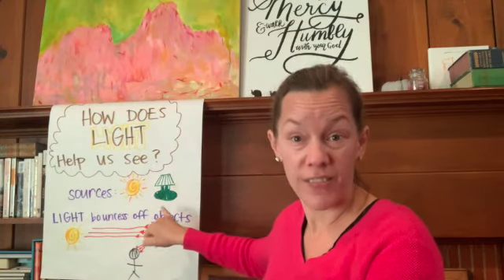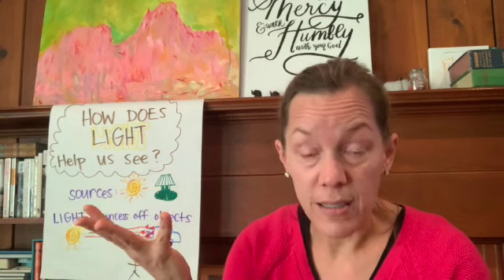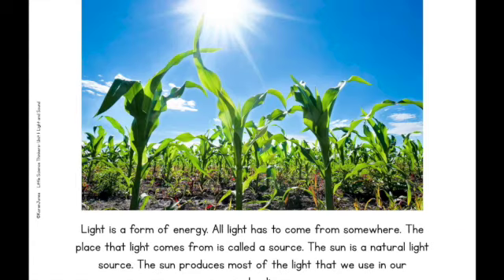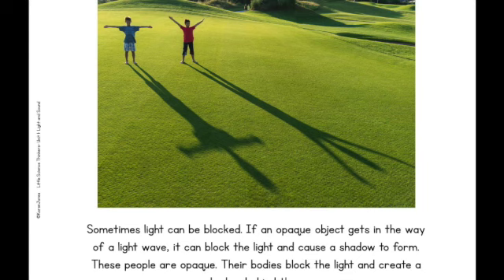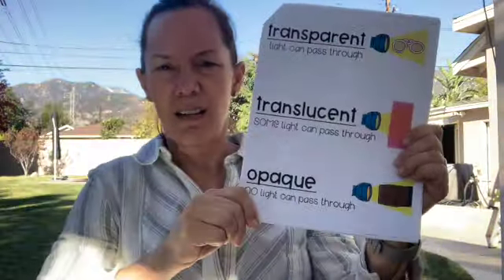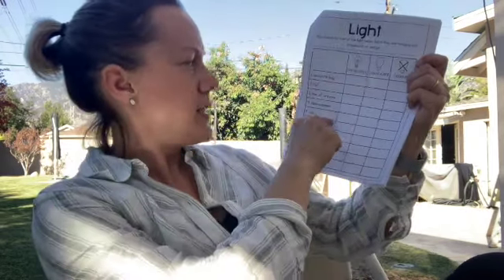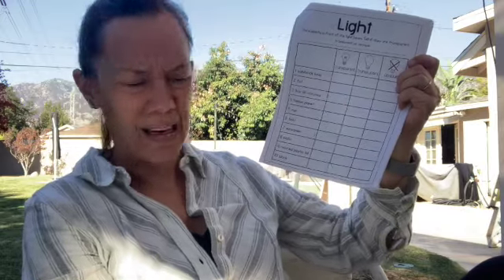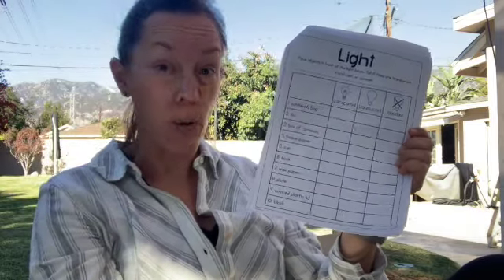Science Lesson 7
This video is about Science Lesson 7